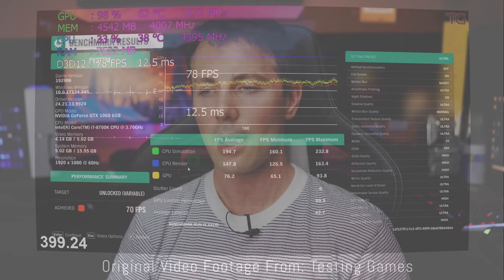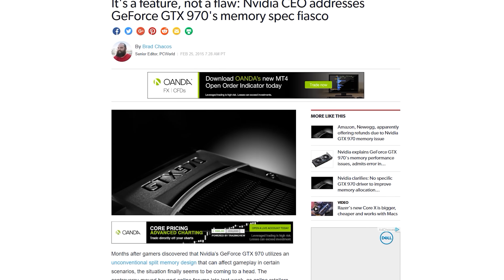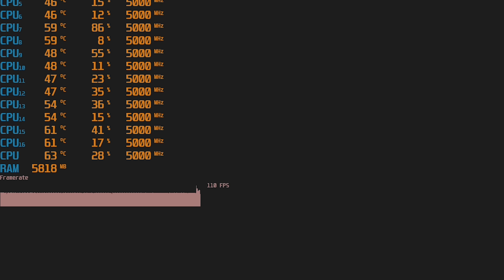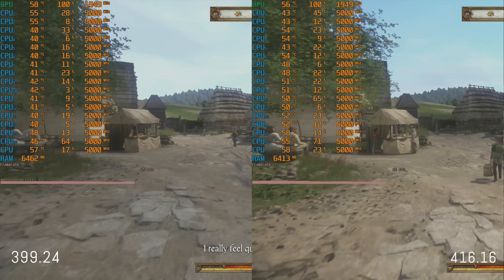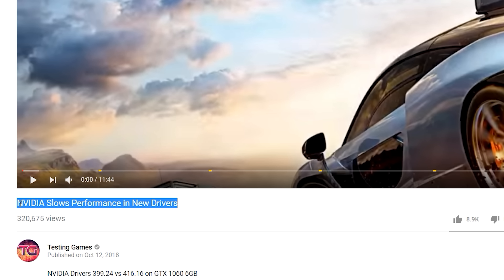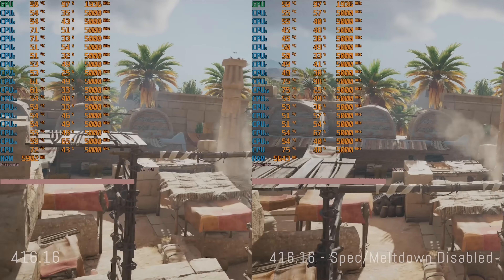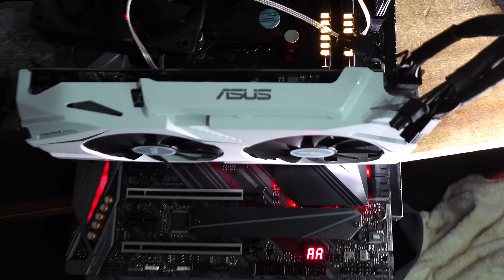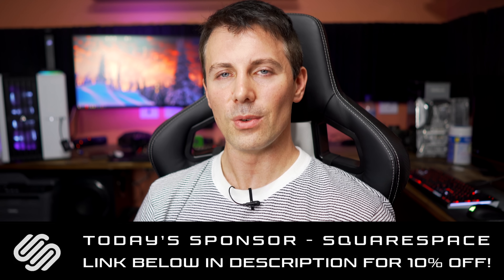NVIDIA SLOWS down Graphics Cards with Drivers?! RE: to Testing Games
I got asked about a video testing games made where they showed a GTX 1060 having slower performance after only supposedly receiving a driver update (399.24 to 416.16), after investigating and testing some of the games used, I couldn't replicate the results, and hence put it down to something else, and when disabling spectre and meltdown patches via regedit fixes, I noticed that performance then shot up in Creed Origins.